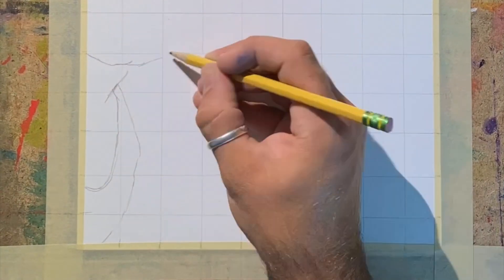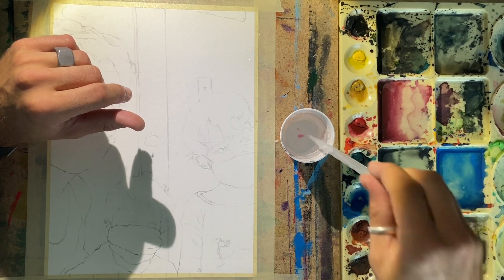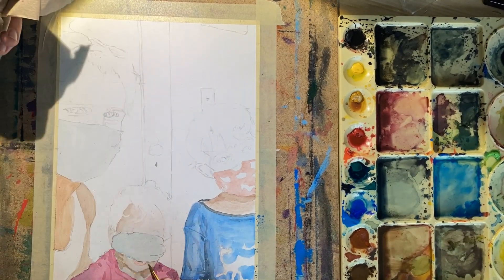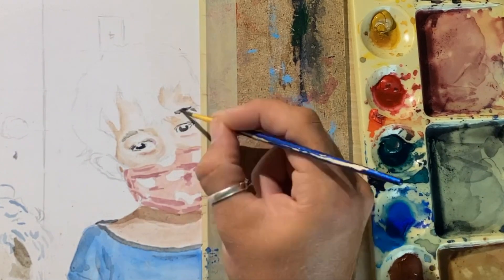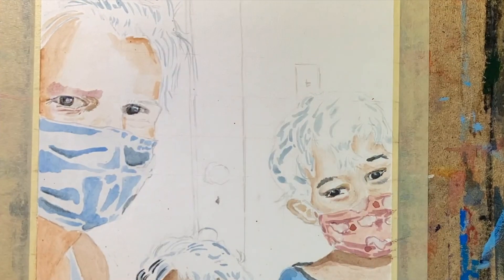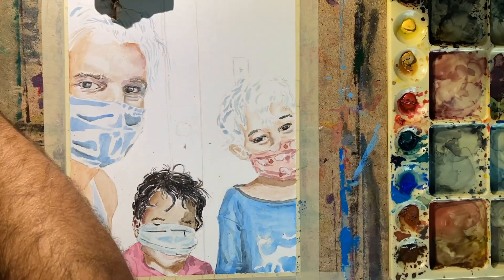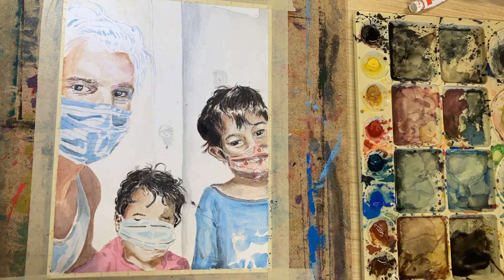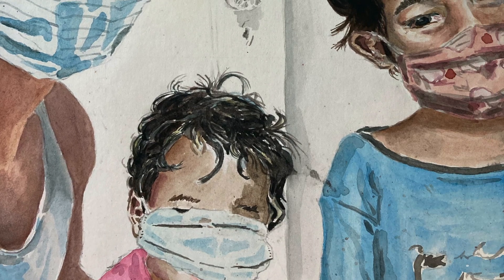Watercolor Grid Portrait With Masks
This video describes the process for painting a grid portrait. It focuses on faces and skin tones, primarily using wet-on-dry painting.